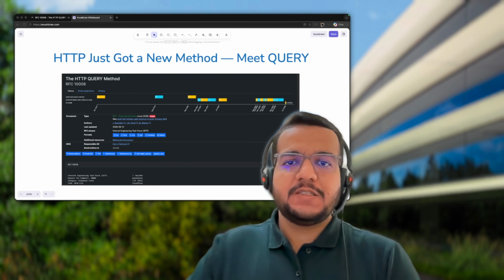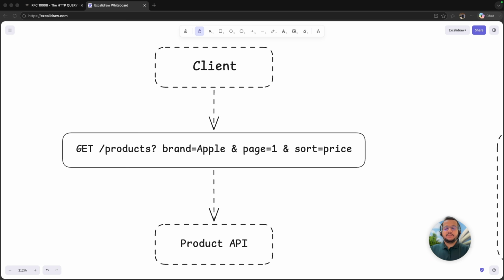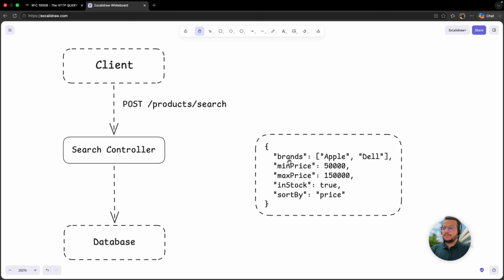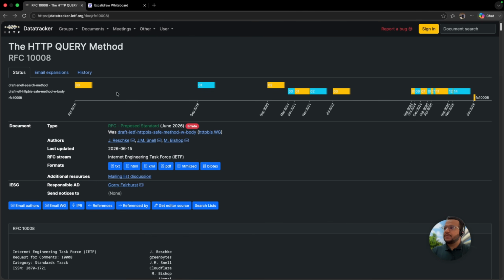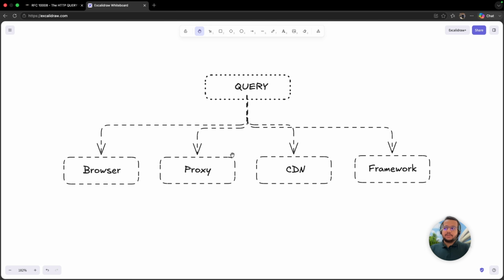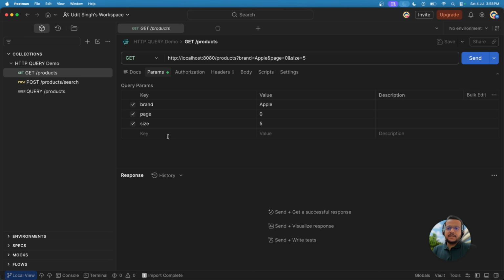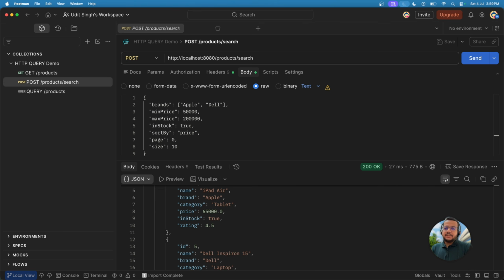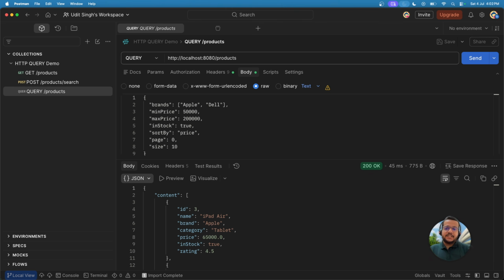HTTP Just Got a New Method — Meet QUERY 🚀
HTTP Just Got a New Method — Meet QUERY 🚀 | GET vs POST vs QUERY Explained

HTTP officially has a new method called **QUERY**.

For years, developers have been using `POST /search` endpoints even though nothing was actually being created. GET worked for simple filters, but once you added pagination, sorting, nested objects, arrays, and complex search criteria, URLs quickly became messy.

In this video, we explore the brand-new **HTTP QUERY method (RFC 10008)**, why it was introduced, how it compares to GET and POST, and whether you should use it in real-world applications.

We also build a complete local Spring Boot demo and test everything live using Postman.

🔥 What you'll learn:

✅ Why GET isn't ideal for complex searches
✅ Why most teams use POST for search endpoints today
✅ The problem with GET request bodies
✅ What the new HTTP QUERY method solves
✅ Safe vs Idempotent HTTP methods explained
✅ QUERY vs GET vs POST comparison
✅ Spring Boot implementation walkthrough
✅ Live Postman demonstration
✅ Real-world examples from large-scale systems
✅ Future adoption challenges and ecosystem support

📌 Example:

```http
QUERY /products
Content-Type: application/json

  "brands": ["Apple", "Dell"],
  "minPrice": 50000,
  "maxPrice": 150000,
  "sortBy": "price"

Unlike POST, QUERY explicitly represents a **read-only operation with a request body**, making API semantics much clearer.

⏱️ Chapters

00:00 Intro
01:02 The problem with GET for search APIs

🔗 Resources

• Spring Boot Demo Source Code
(Repository link here)

• Postman Collection
(Link here)

📚 Recommended Videos

▶ What Actually Happens When You Click a Button?
▶ Rate Limiting Explained
▶ Why Most Microservices Fail
▶ System Design Basics for Beginners
▶ How Systems Handle 1 Million Users